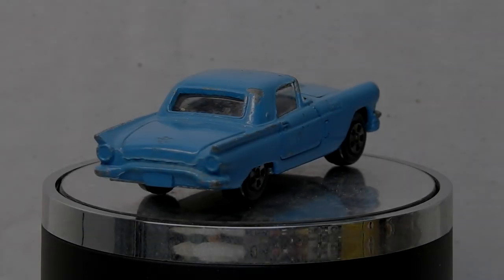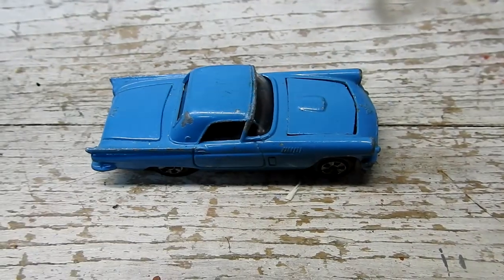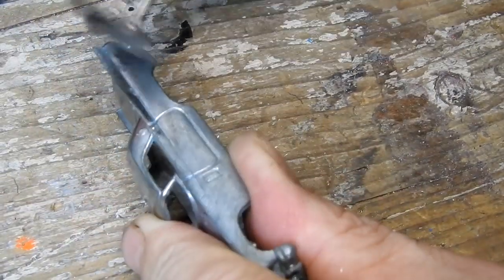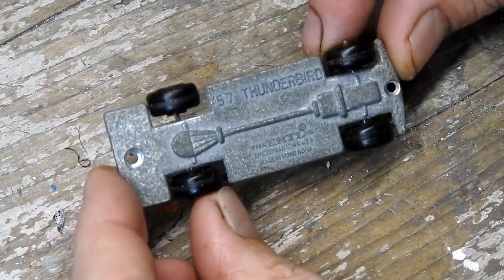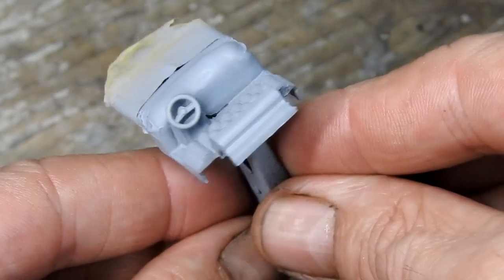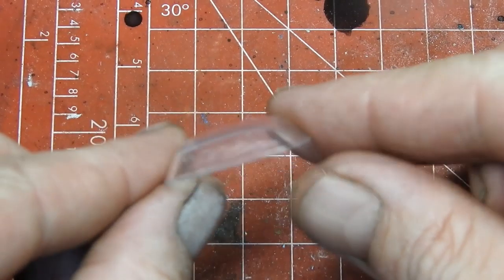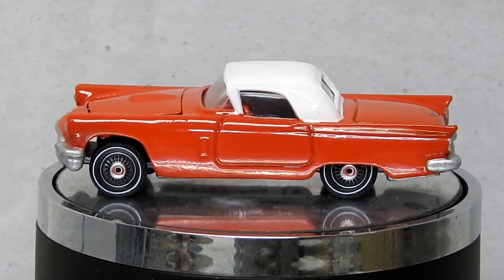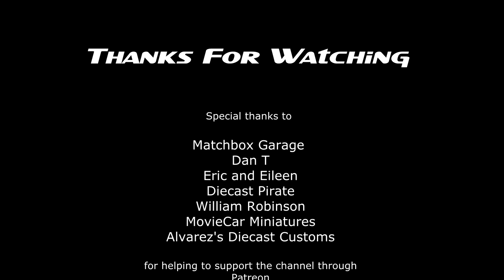Ertl '57 Thunderbird Custom Restoration 'Subscribers Choice'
In this video I tidy up and customize an Ertl 1957 Cord Thunderbird circa 1980 - ? I asked my subscribers what color they would like to see the car repainted ...
Diecast Disasters
P.O.Box 162
Kaiapoi 7644
New Zealand